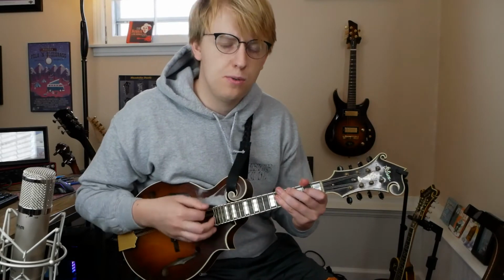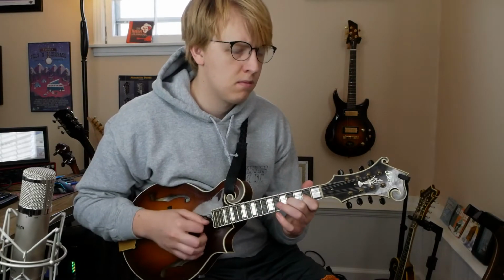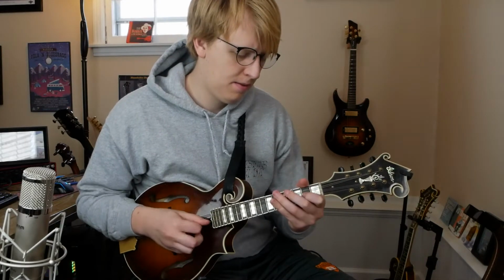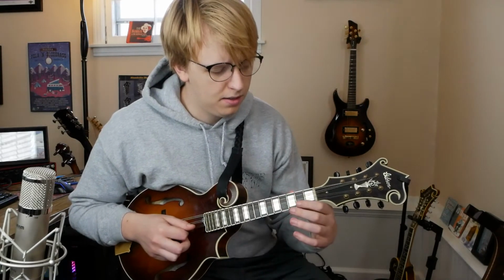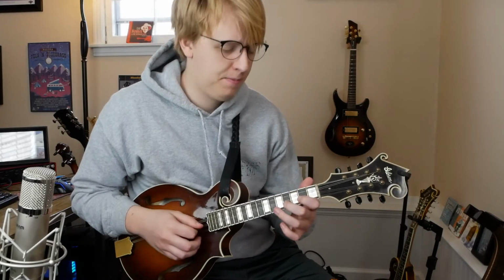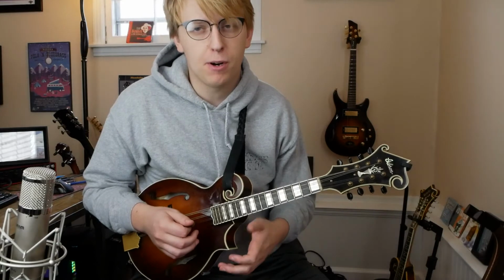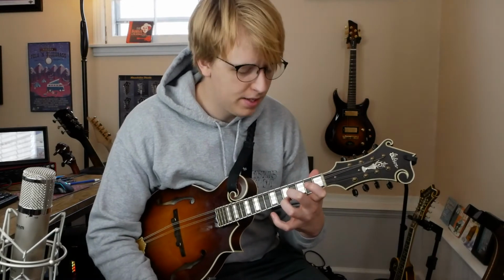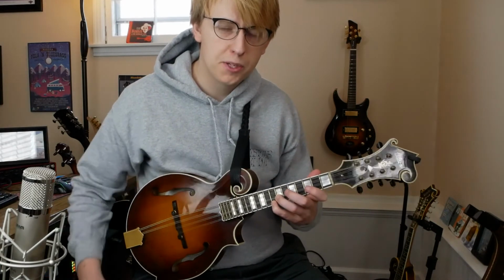Mandolin Tune of the Week #12 // "Tobacco Patch" by Aubrey Haynie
Welcome to the tune of the week! This week we've got a driving E tune from Aubrey Haynie.

He's mostly known for his fiddle playing, buy Aubrey Haynie is no slouch on the mandolin. This tune grabbed my attention the first time I heard it, and I knew I'd need to share it on this series at some point.